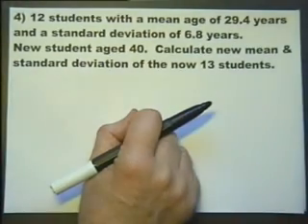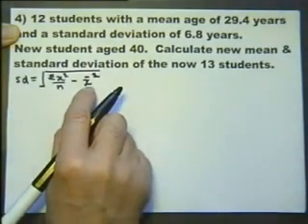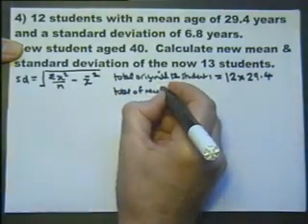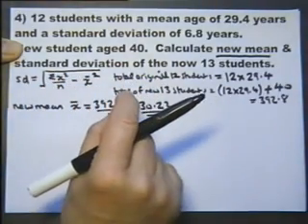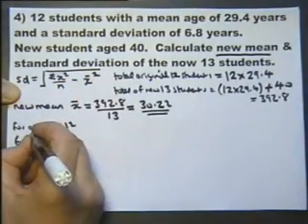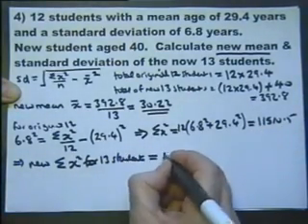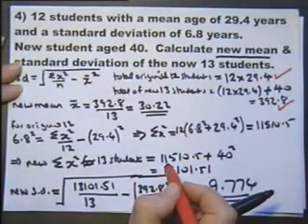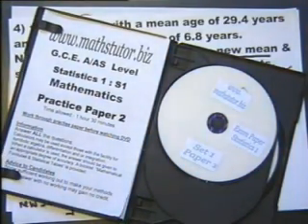Question 4 Practice Paper 2 STATISTICS 1 A AS Maths